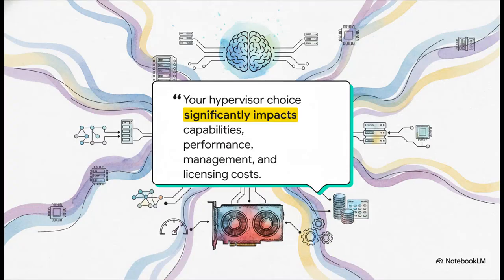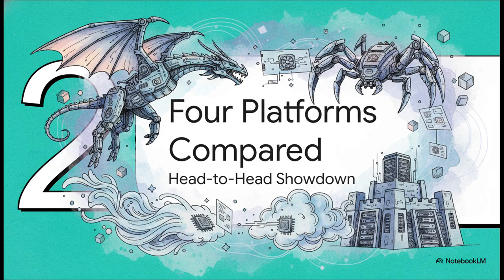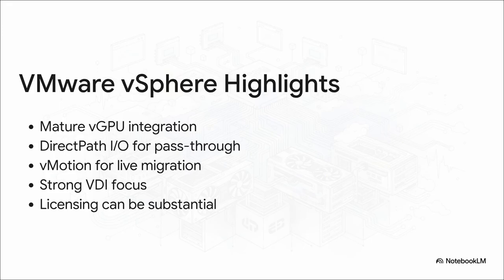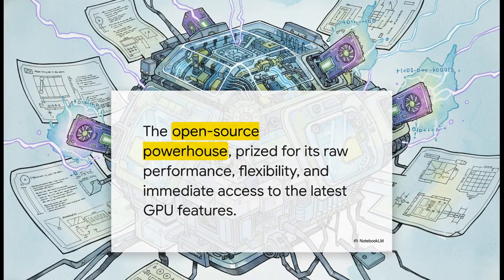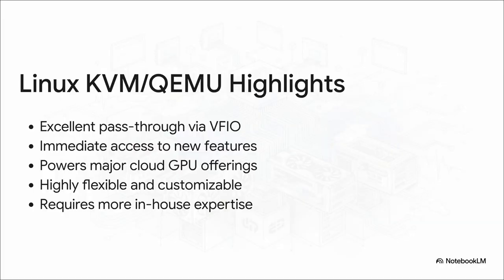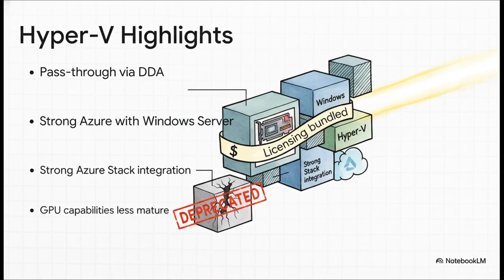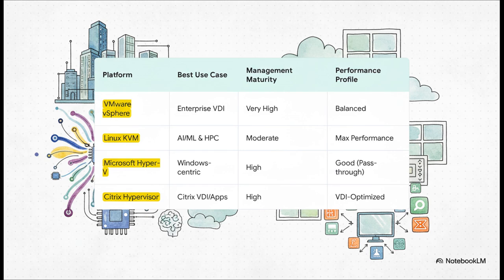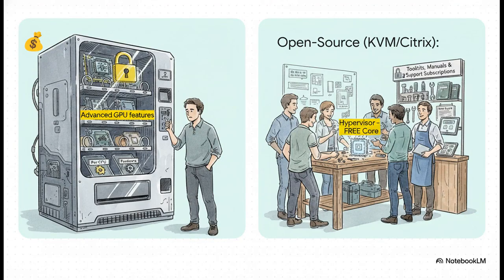Enterprise GPU Virtualization Part 12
This module addresses the critical decision of choosing the right hypervisor for demanding workloads, focusing on solutions like `linux kvm` and `qemu`. We explore the operational factors and present a decision framework for selecting the best fit, ensuring your `virtual machine` infrastructure is robust. Understanding these aspects is essential for building reliable systems, particularly when considering `qemu kvm` and `hyper-v` technologies. Based on research from Virtualization Options, LLC, remember this is general guidance, not legal or financial advice! 🕵️‍♂️💰 This Explainer is free to use as is by Individuals and Organizations.  If you need a version with custom content or organizational branding, or collateral material, such as the report or written tutorial this Explainer was based on, contact Bob  - Chief Technologist at Virtualization Options LLC for more information. VOLLC Virtualization Options LLC - A Colorado-based Research, Education, and Advisory Organization